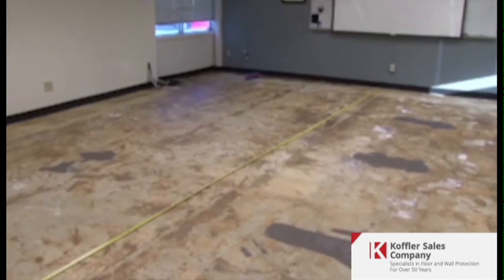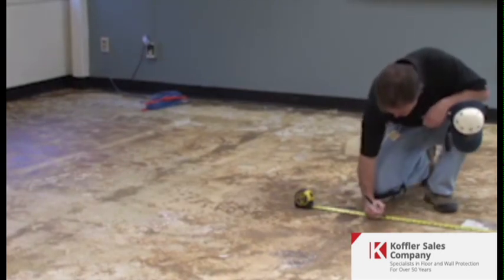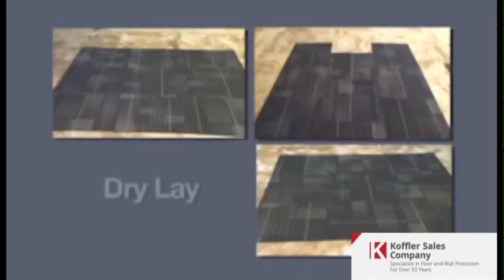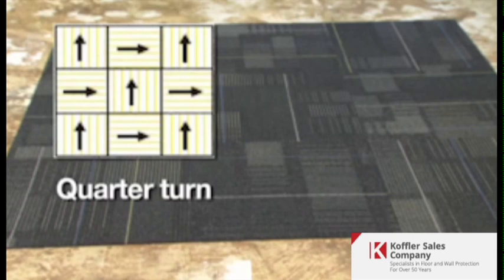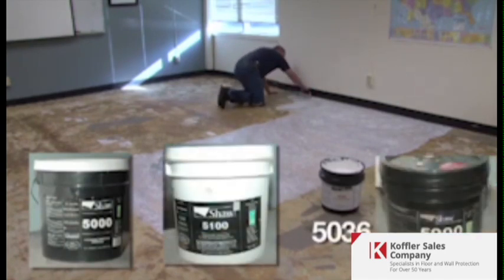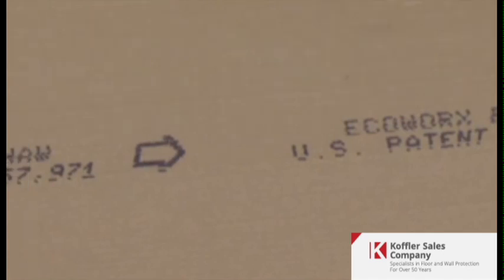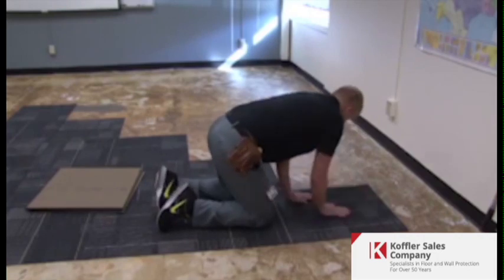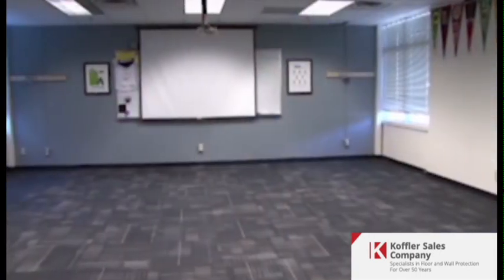Shaw 24" x 24" Carpet Tile Installation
Shaw Carpet Tiles are the perfect flooring solution when you want the sound-proofing and aesthetics of carpet while being eco-friendly and hygienic. And Shaw 24" x 24" Carpet Tiles are easy to install too!